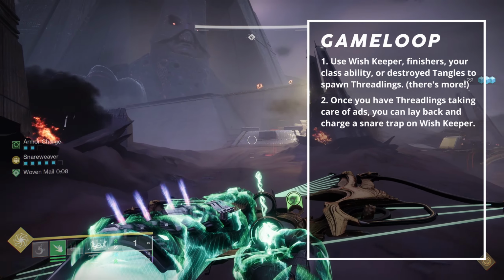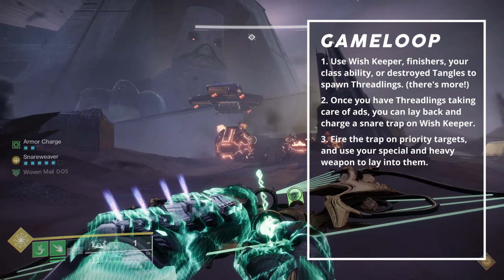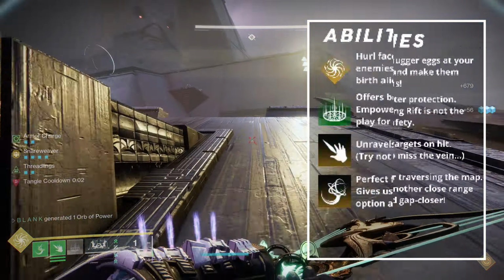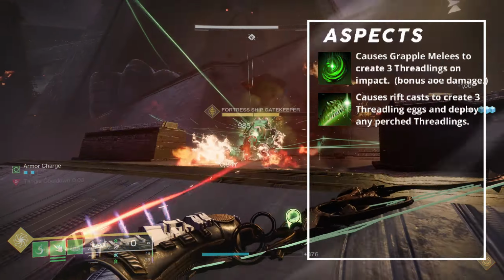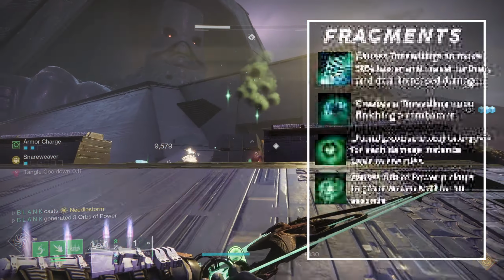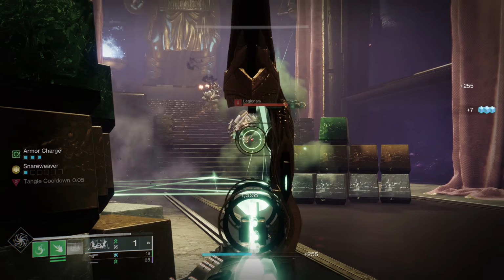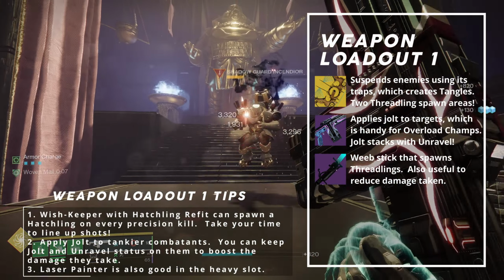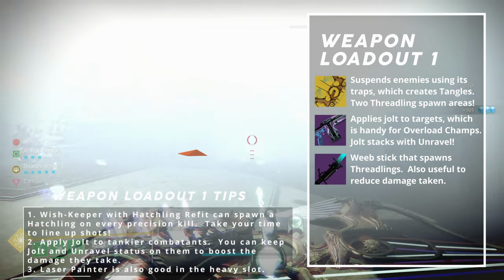Command an Unlimited Facehugger Army! | Destiny 2 Strand Warlock Build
FACEHUGGER AND THREADLING SUPREMACY.
I know I haven't shown Warlocks enough love in the past, so here's a peace offering.  This build have 7 ways to spawn threadlings.  7.
It's a boat load, and honestly a bit overkill, but hey, it's fun so who cares.  I hope you all enjoy!

Like the content?  Consider donating!  It helps me out a ton.

lowfindr1941
R-

A Video Transcript is not available due to how long the script is, but here are the timestamps for navigation!
Start - 00:00
Gameloop - 00:35
Abilities - 00:55
Aspects - 1:20
Fragments - 1:36
Armor - 1:56
Weapon Loadout 1 - 2:47
Final Thoughts - 4:12